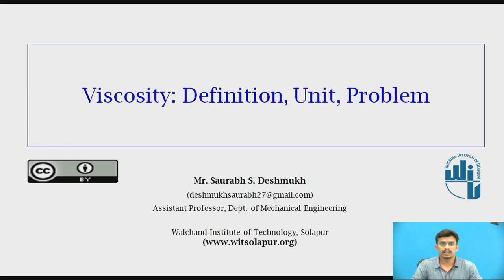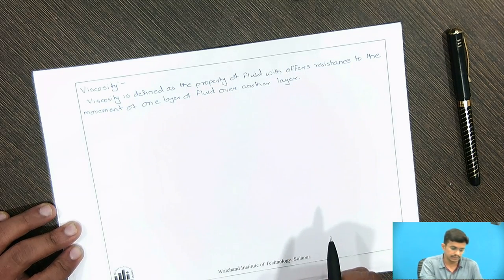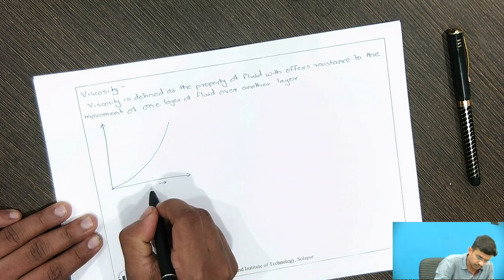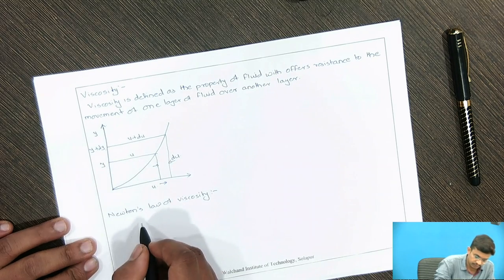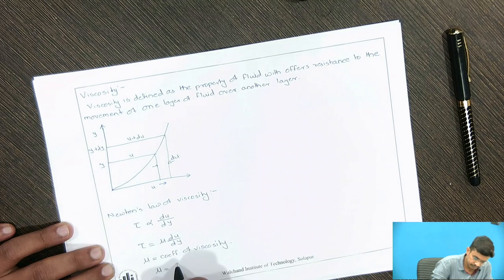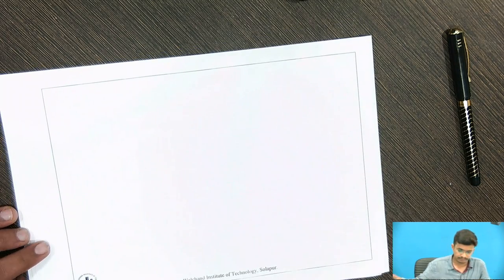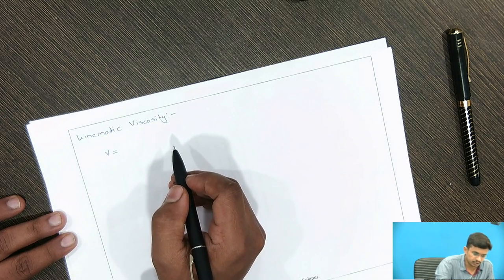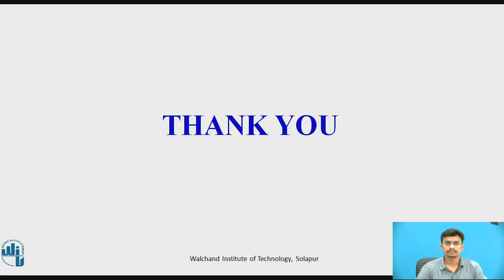Viscosity: Definition, Unit, Problem Part - I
Mr. Saurabh Subhash Deshmukh
Assistant Professor,
Solapur.